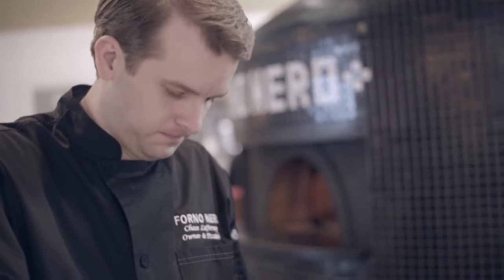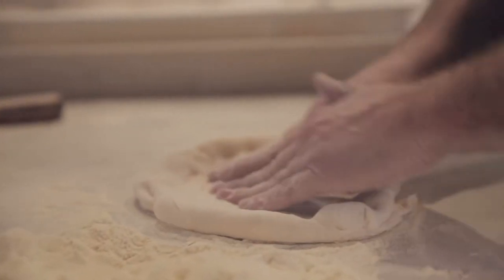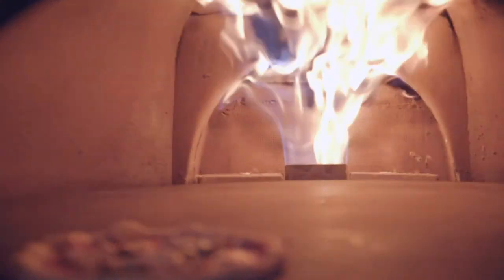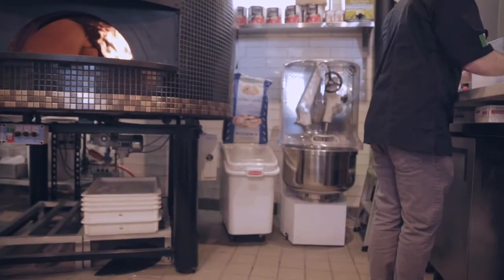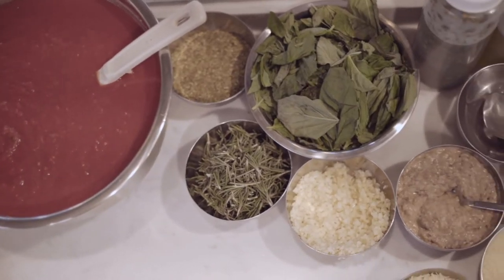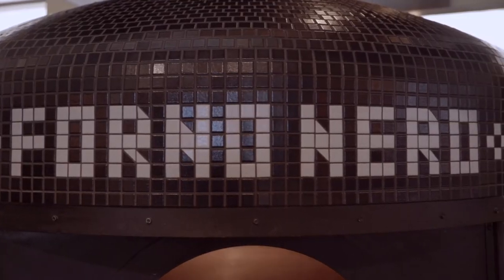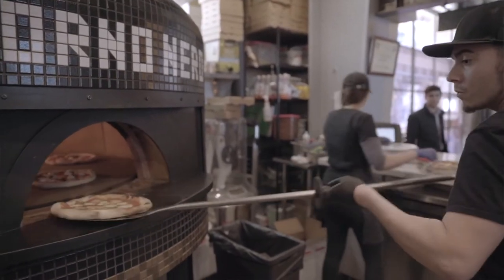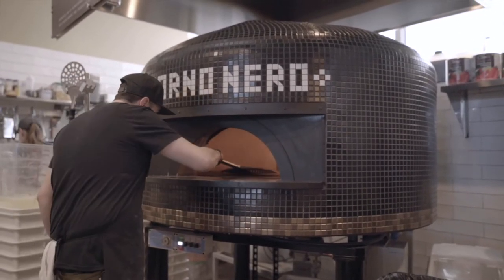Forno Nero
Forno Nero in the Legacy Food Hall in Plano, TX makes the most of their 388 square foot facility by leveraging every bit of space and utilizing a Pavesi Rotating Oven from Fiero. Learn how chef/owner Chase LaFerney made his concept a success and what drives him to create and operate Forno Nero.

For more info about commercial rotating pizza ovens, please or call toll-free 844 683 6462 .